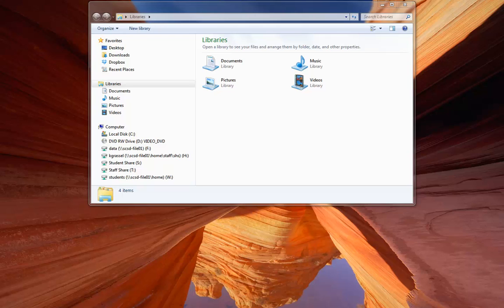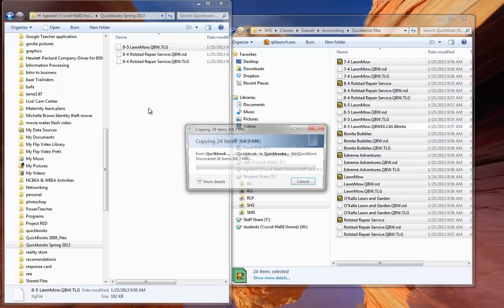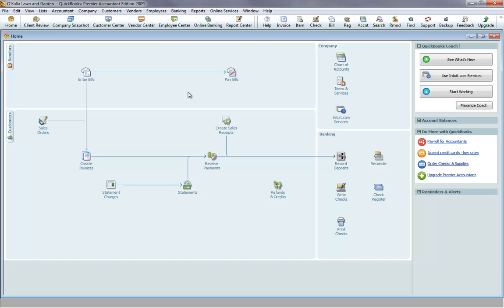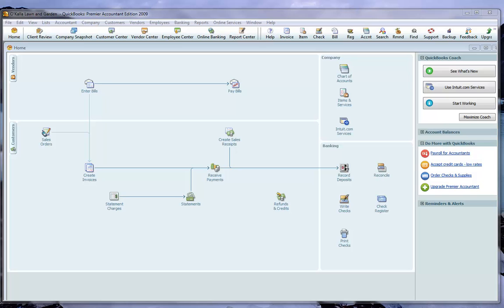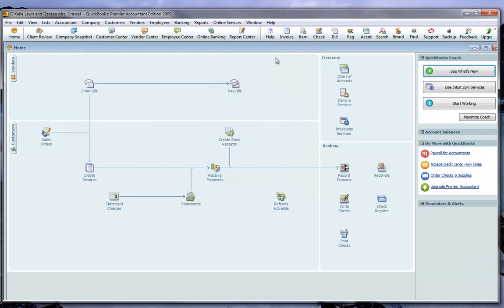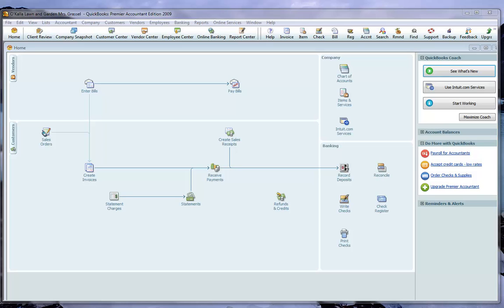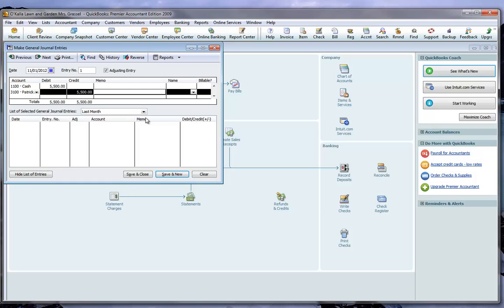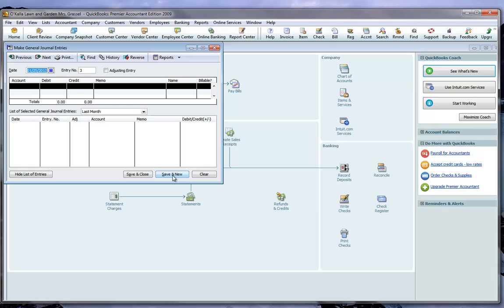Quickbooks starting & App 4-5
Gettings started in Quickbooks and starting the application problem 4-5